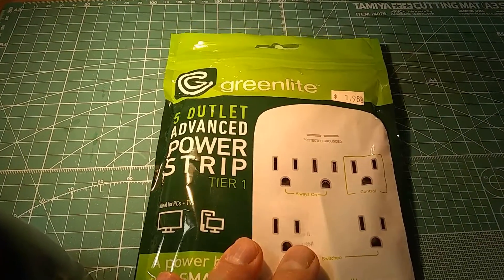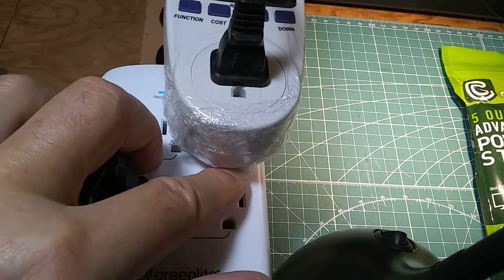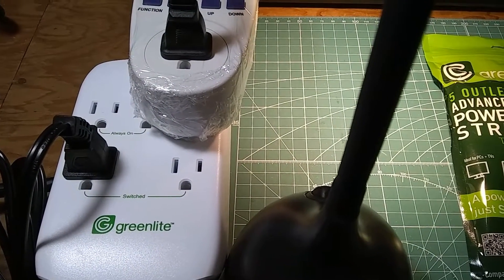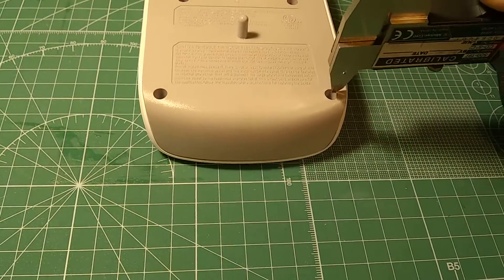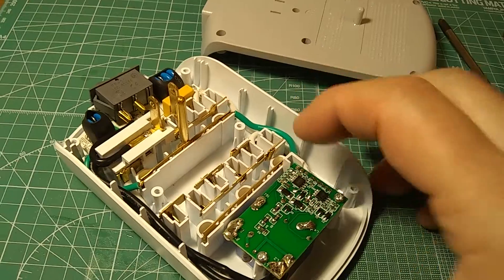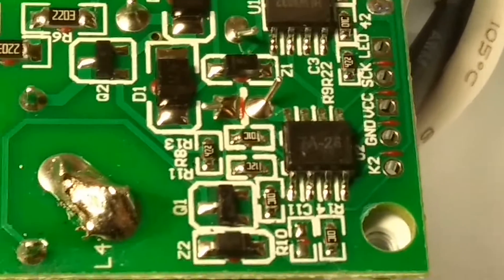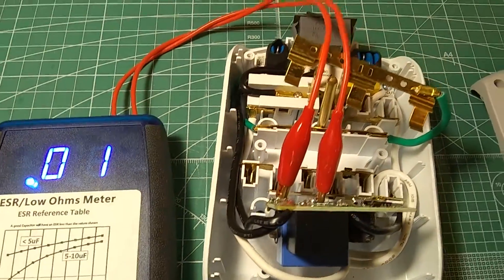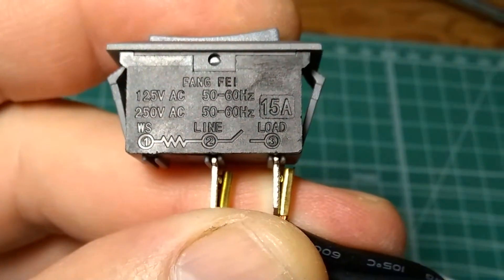Greenlite Tier 1 - Advanced Power Strip Review + Tear Down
In this video I am opening up and looking at the inside of a brand new Greenlite Tier 1 - Advanced Power Strip. These were offered for $2 a piece at a local Habitat for Humanity thrift store. These power strips with a "Control" outlet causing to switch other outlets ON and OFF are usually priced over $25.